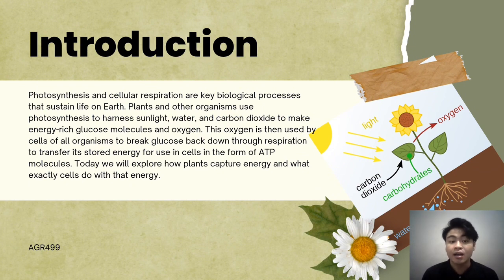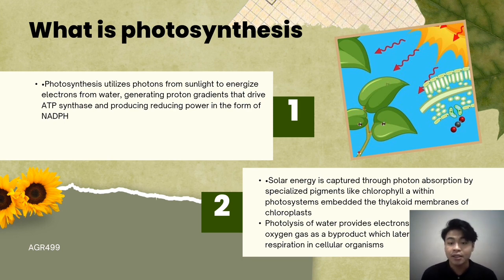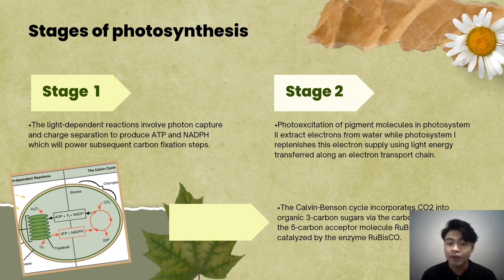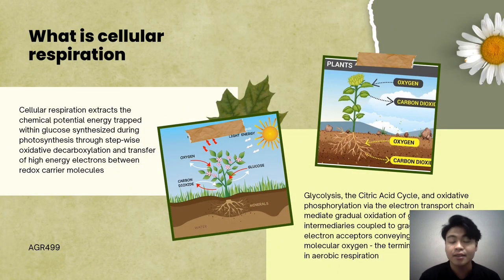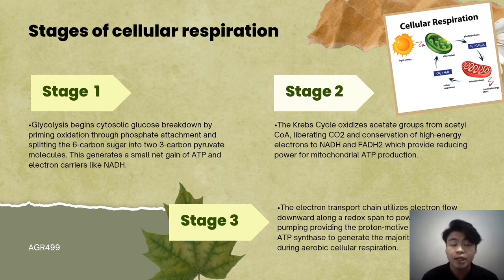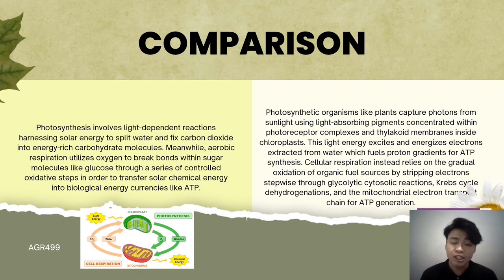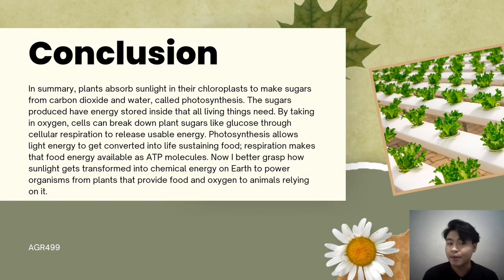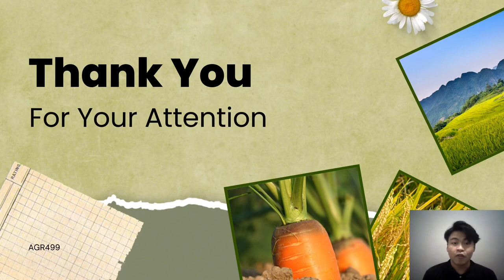VIDEO PRESENTATION AGR499 - Photosynthesis & Cellular Respiration